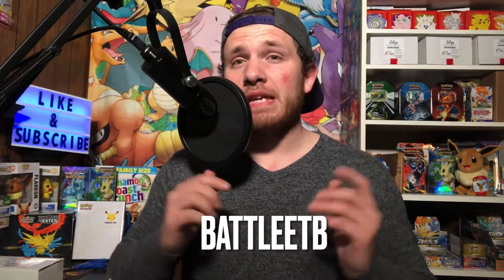Pre Orders Now Available! @ Great Price!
We got our allocation numbers for wave two of battle styles! Be sure to check out the website to lock down some Etb at great prices!